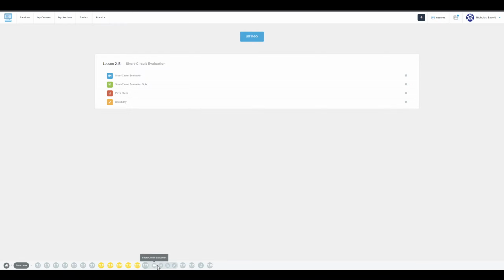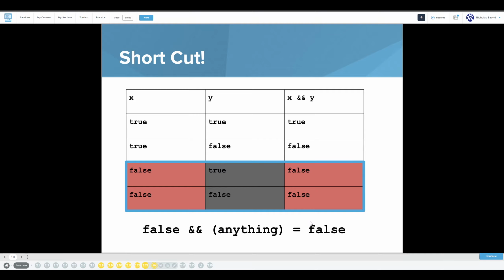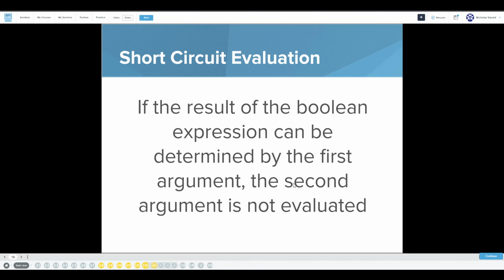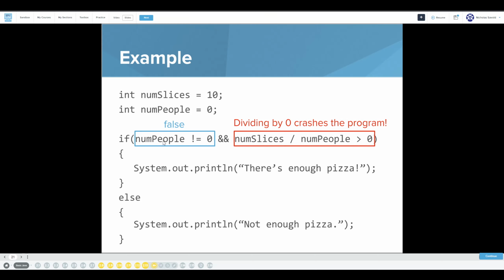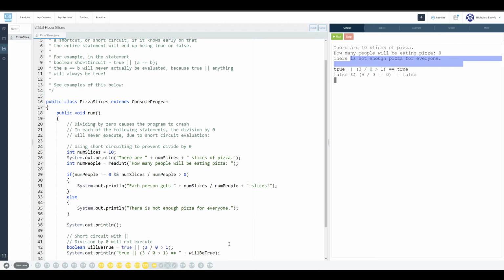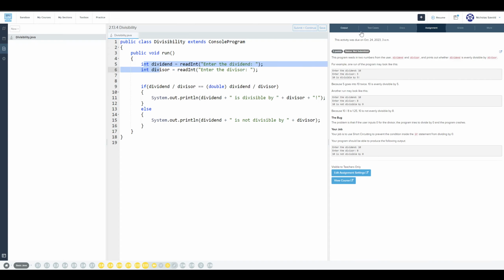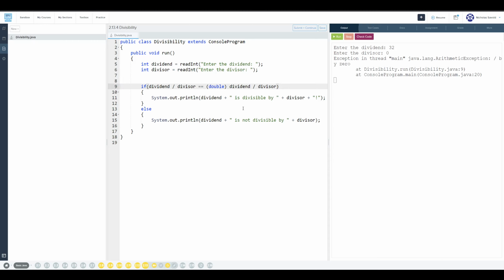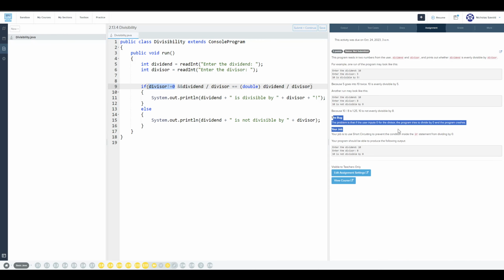basic java 2.13